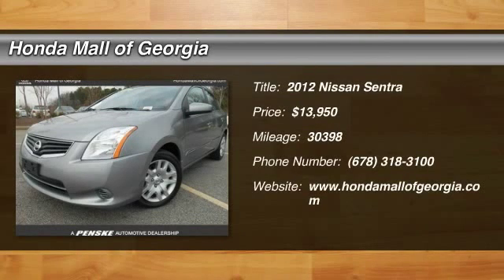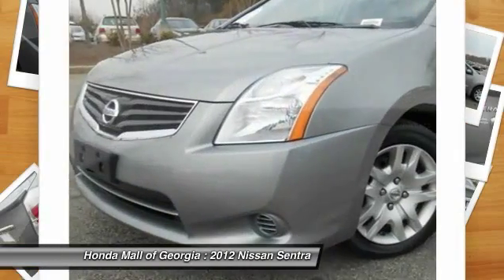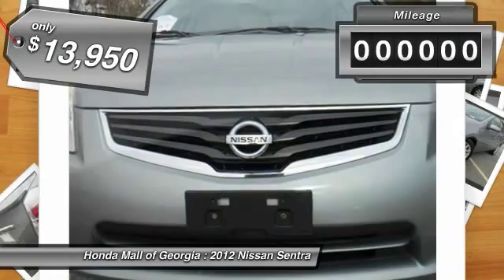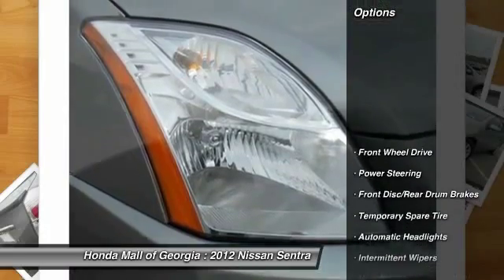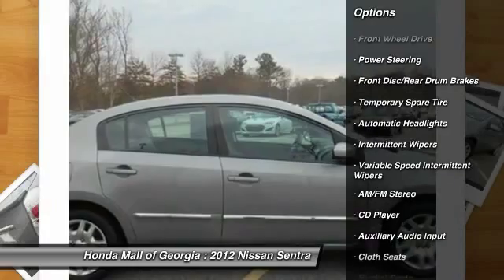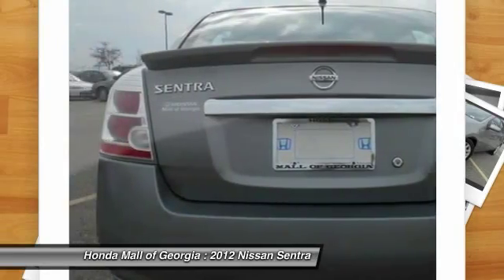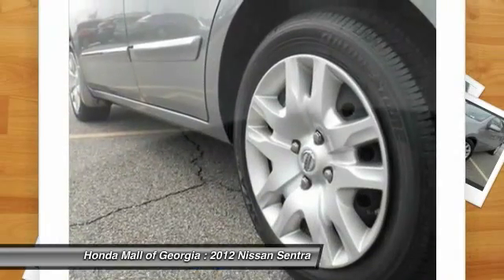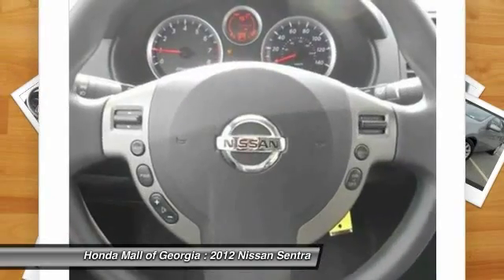2012 Nissan Sentra Buford GA 7950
This 2012 Nissan Sentra 4dr 4dr Sedan I4 CVT 2.0 S Sedan features a 2.0L DOHC 16-VALVE SMPI I 4cyl Gasoline engine. It is equipped with a Continuously Variable transmission. The vehicle is GREY with a Charcoal Cloth interior. It is offered As-Is, extended warranty is available.